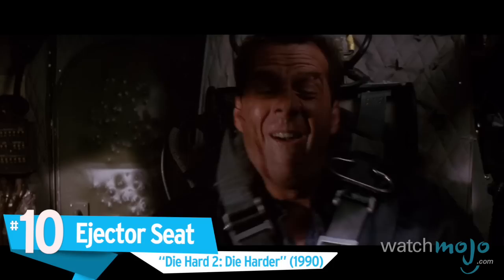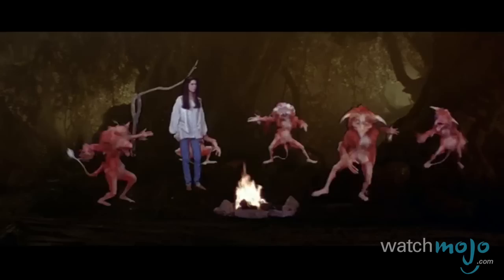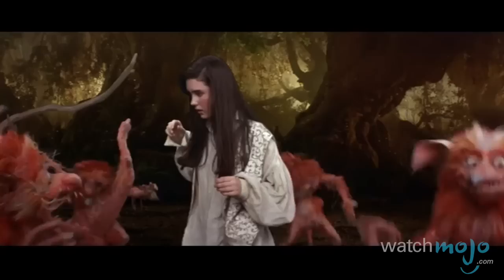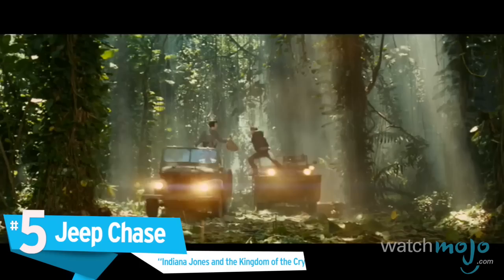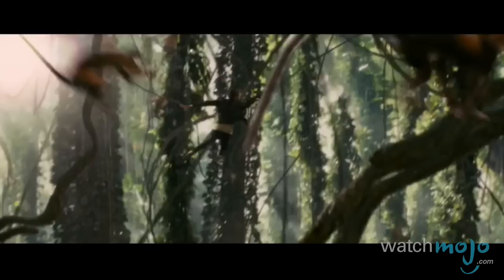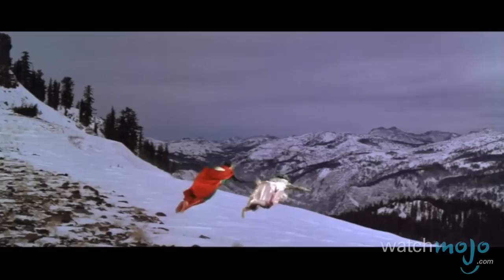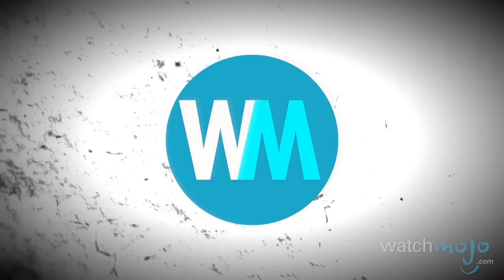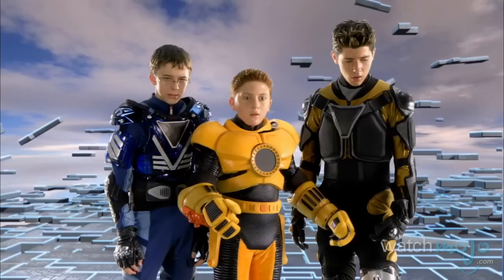Top 10 Worst Blue/Green Screen Effects in Movies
Whatever happened to doing things for real? and today we’re counting down our picks for top 10 worst blue/green-screen effects in movies. For this list, we’ll be looking at the movie sequences on the big screen that filmmakers created using chroma key effects, whether it was a green screen, blue screen or any other color, with disastrous results. However, we won’t be including indie films like “The Room,” B-movies like “Shark Attack 3: Megalodon” or movies that predate the 1980s like “Dr. No,” as the effects that were available to them were not on par with the films that made the list. As we’ll be showing big moments from several of the films we’re featuring, a SPOILER ALERT is in order!

Special thanks to our users The Inceptionist, Thomas Lerpiniere, Lionel Gilmore and Not Dan for submitting this idea on our Suggestion Tool